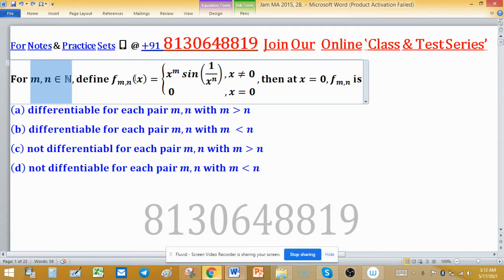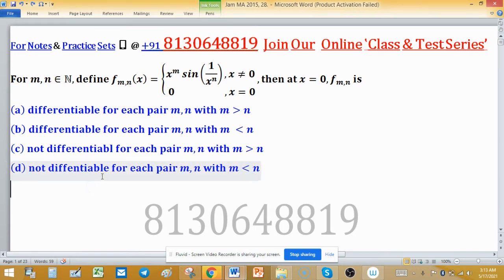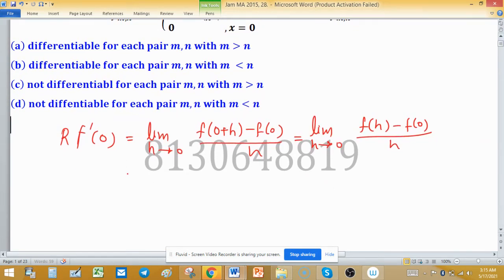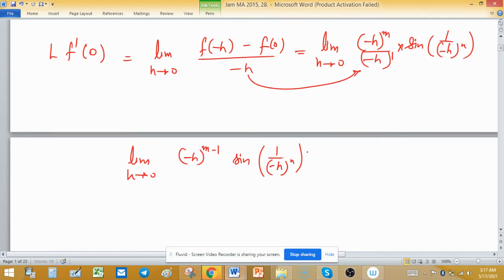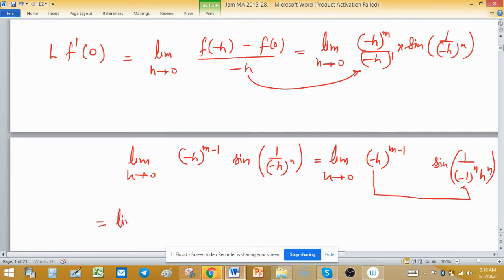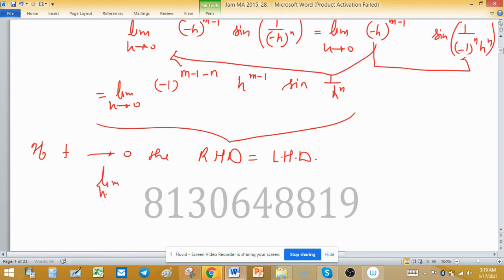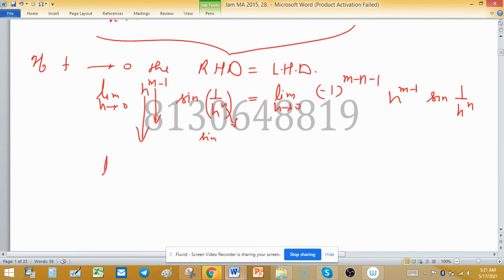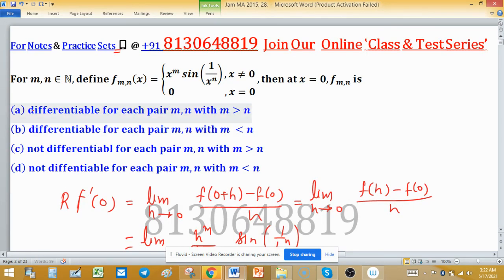continuity and differentiability function of one variable college calculus IIT Jam 2015 mathematics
Key